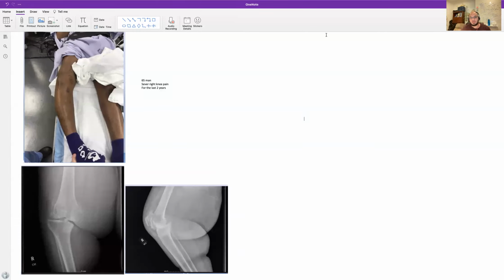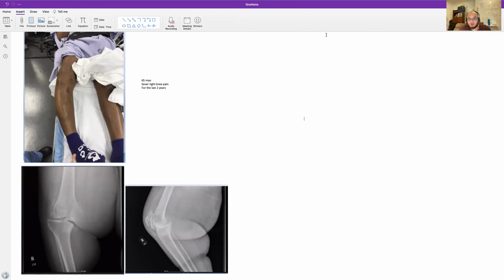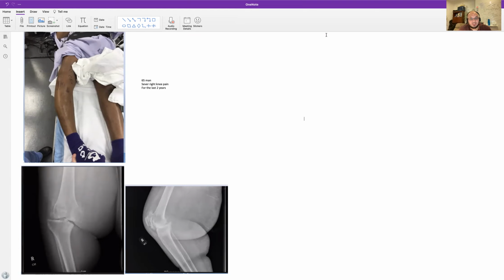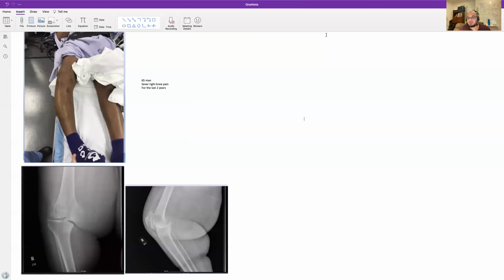complex primary TKR varus knee mp4 for FRCS